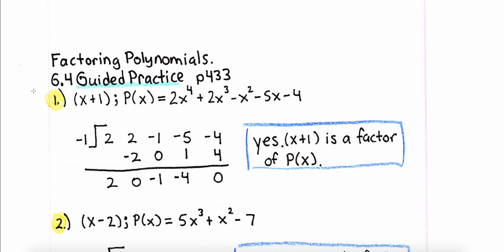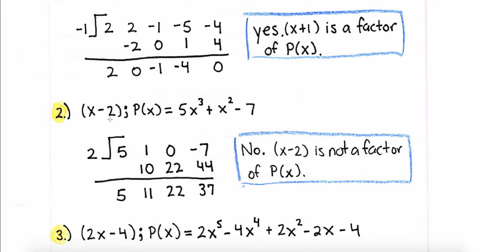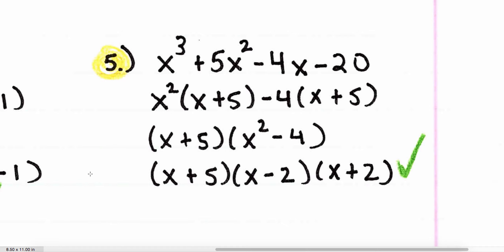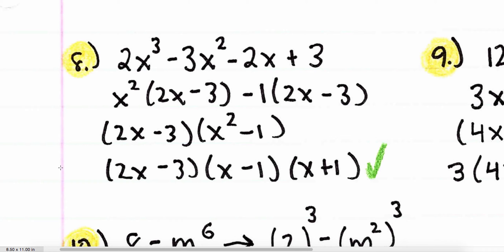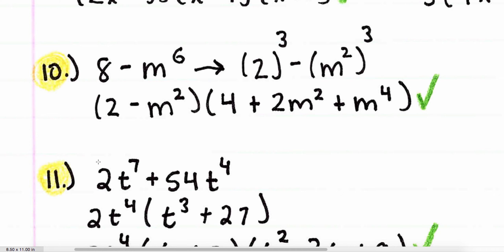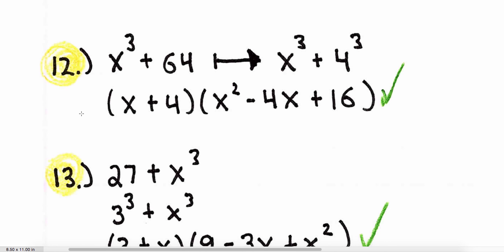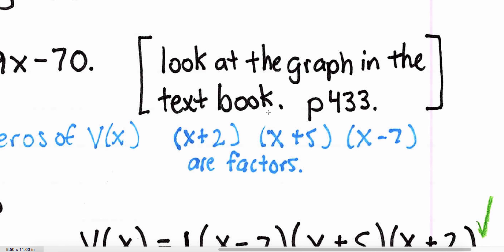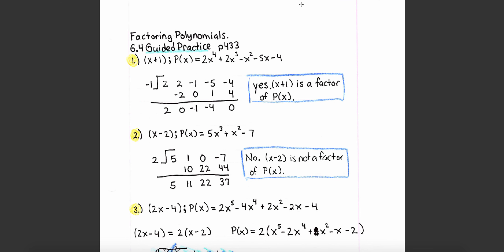6.4 Guided Practice Work Problems With Me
In this video I want you to take out a sheet of paper and a pencil, and walk with me as we factor some problems together. The teaching philosophy I am using in this video is: "I want to teach you how to fish, so watch me fish, and fish with me."

You will need to know how to factor the difference of two squares, and the sum and differences of two cubes. I recommend the following resource to review those concepts.